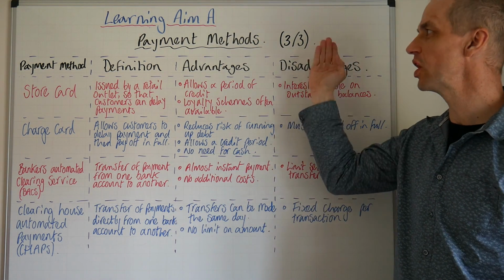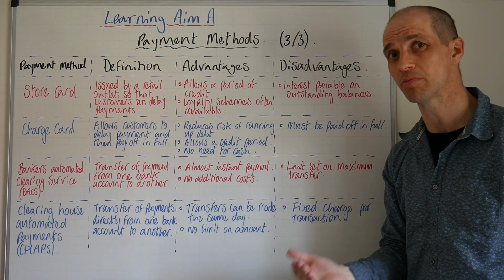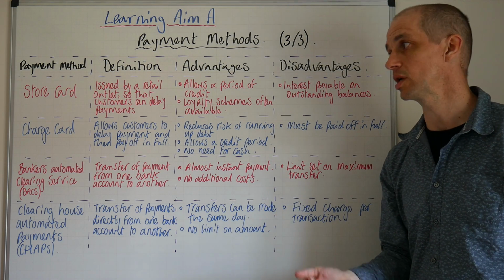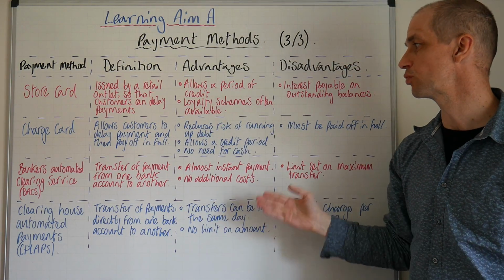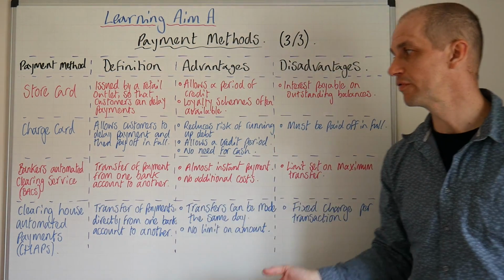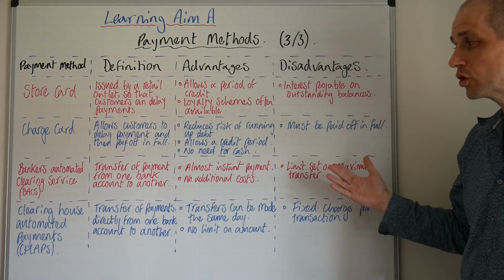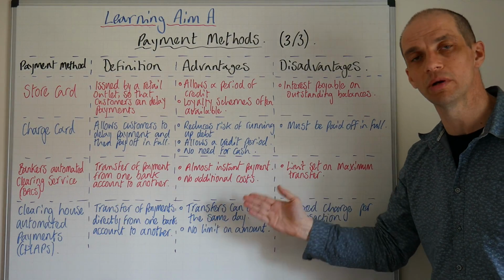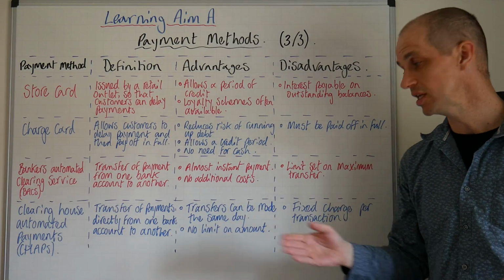LA A. Payment Methods - Store card, charge card, BACS, CHAPS.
The final lesson of three looking at the key payment methods for the Business/ Enterprise BTEC Unit 3 Finance exam.